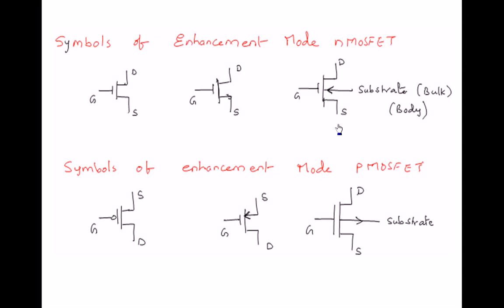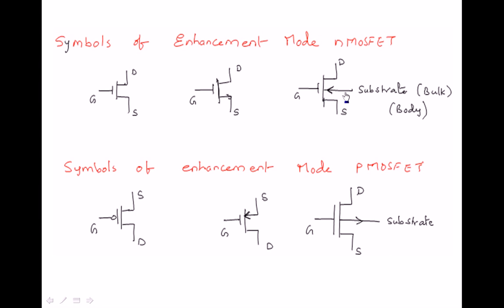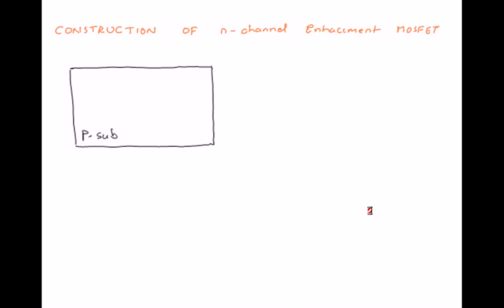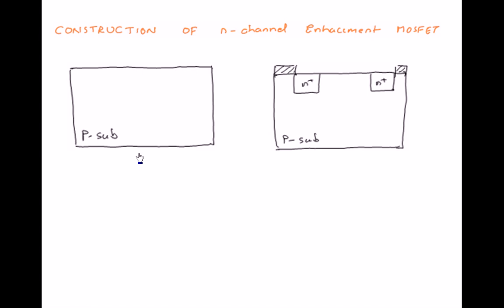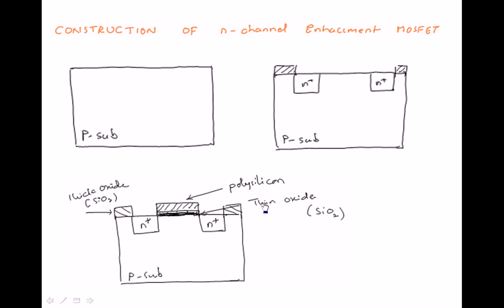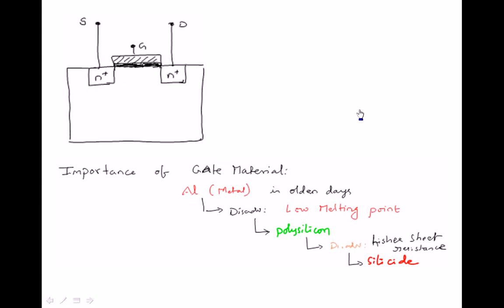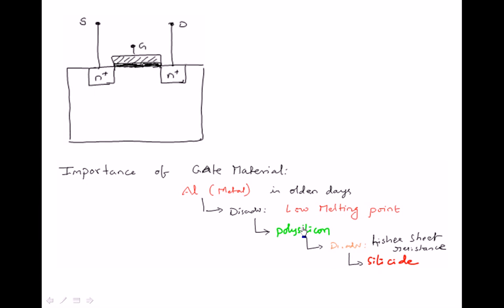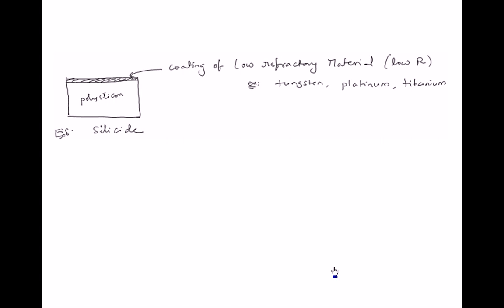symbols and construction of mosfet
video lectures on cmos analog and mixed signal design (jntu hyderabad)

1. MOSFET symbols and construction
2. Operation of n-channel enhancement mode MOSFET
3. why drain is connected to more positive voltage in nmos? why source is connected to more positive voltage in pmos ? why current always flow from drain to source in nmos?
why always current flows from source to drain in pmos?
4. operation of nmos enhancement mode mosfet - cutoff , linear or triode region, saturation region
5. why current becomes constant in saturation region of mosfet ? (practical reason)
6. V I characteristics of mosfet
7.